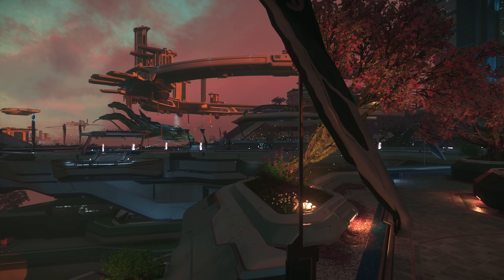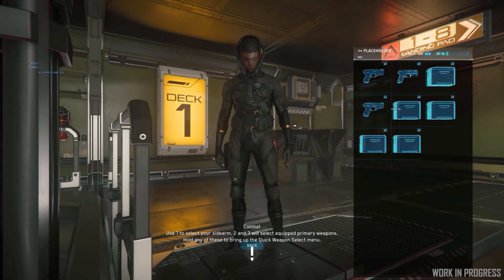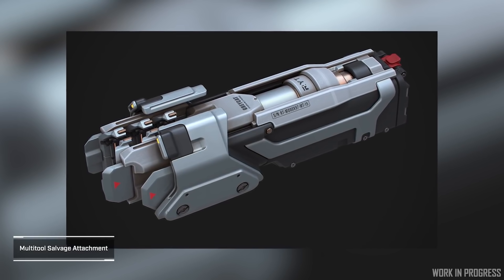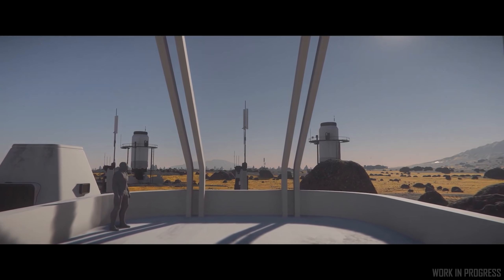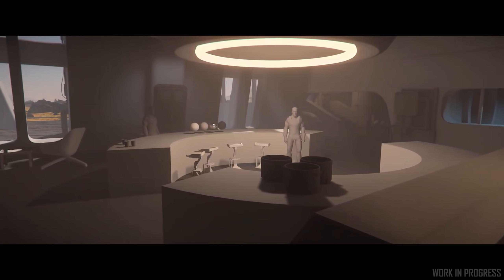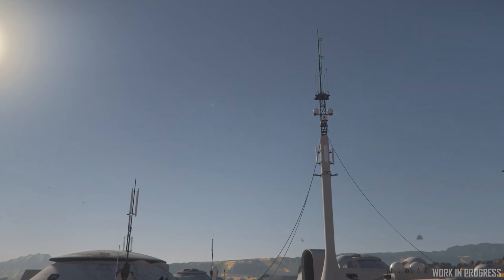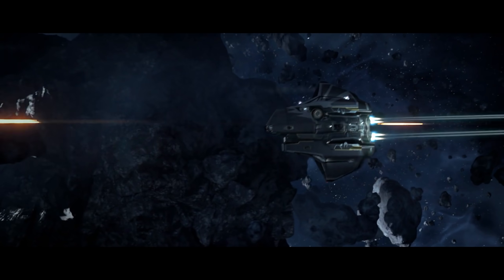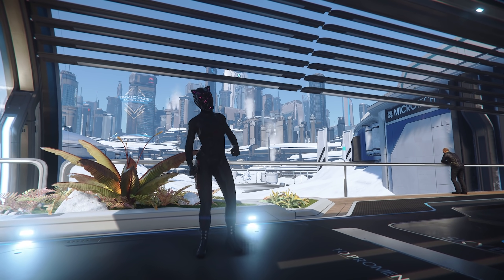Major Star Citizen Features - What Are We Waiting On?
Star Citizen Major Features - What’s Next?

00:00 - Star Citizen On The Roadmap
04:20 - Major Features On Progress Tracker
11:00 - What Do You Think?